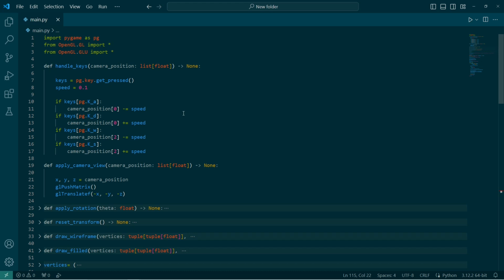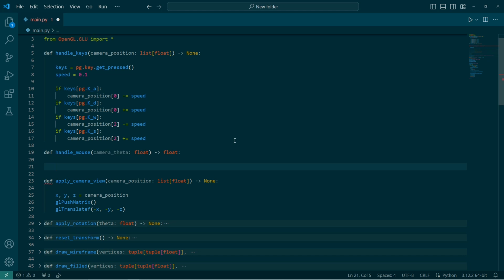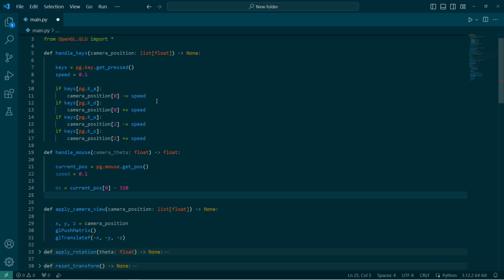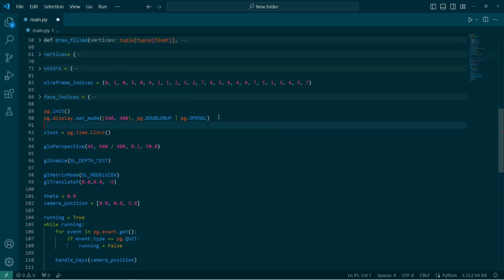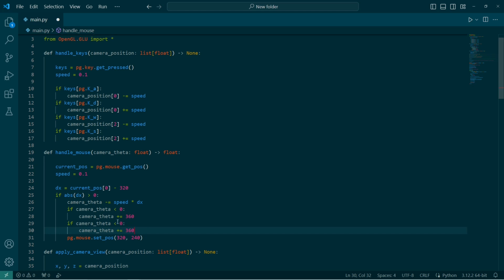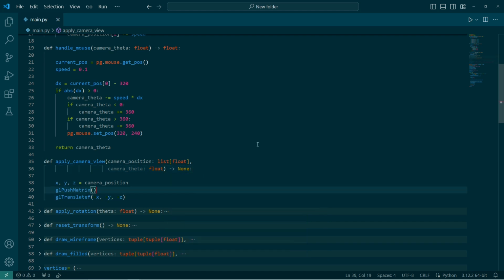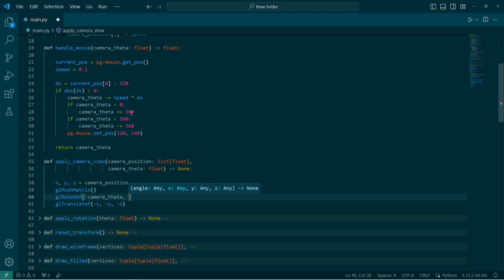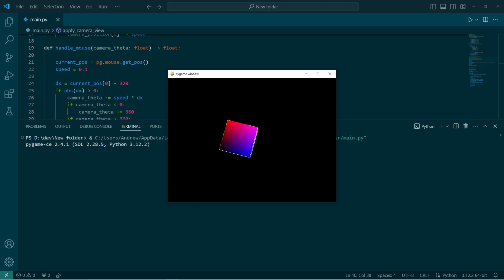Pygame with Legacy OpenGL. Stage 4: Horizontal mouselook